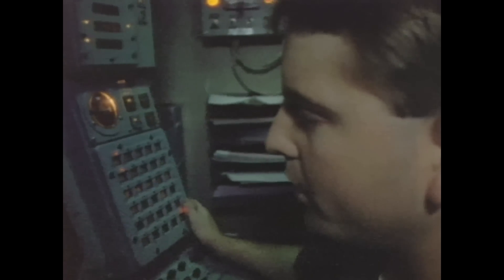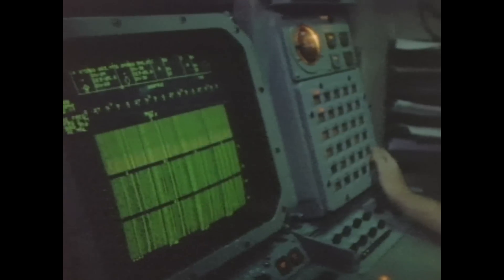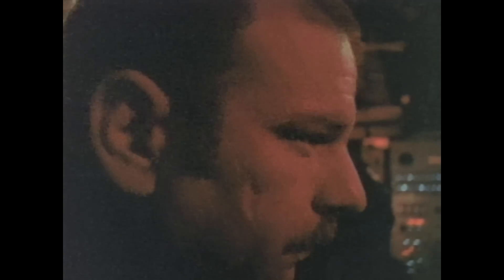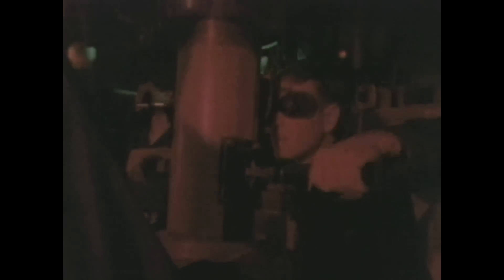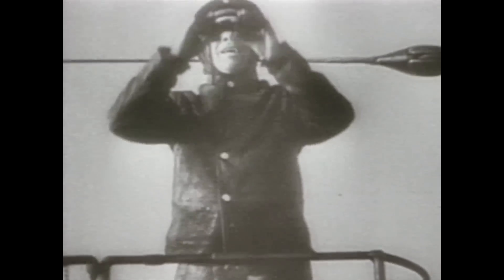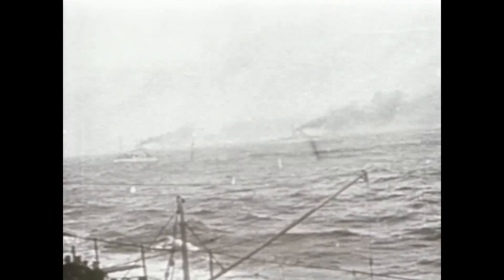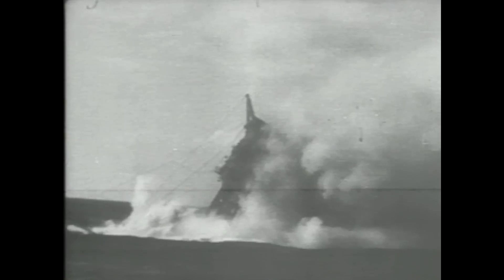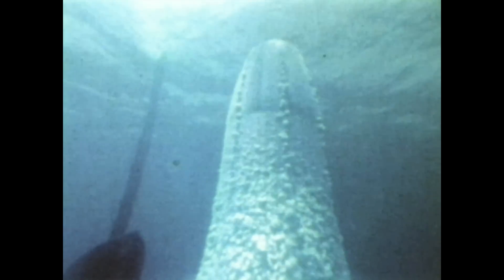Watch An American Submarine Under Attack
to see this 60 minute TV special, The Complete Submariners Story. My Colleagues and I did our best to show you what was 'real" on a US Nuclear powered submarine.